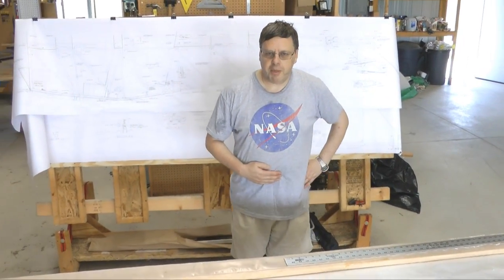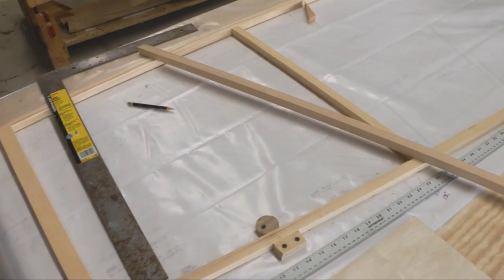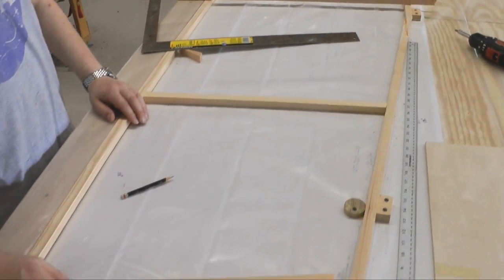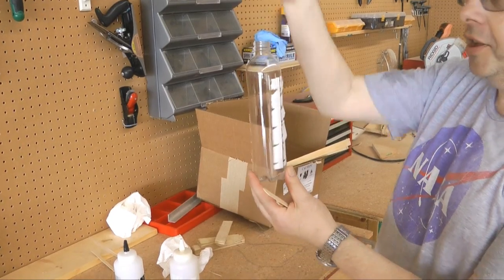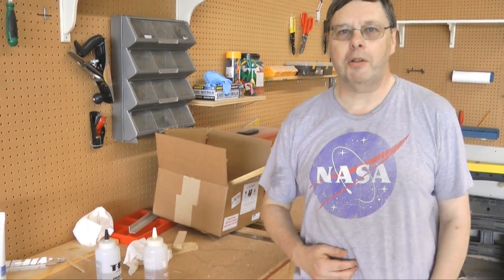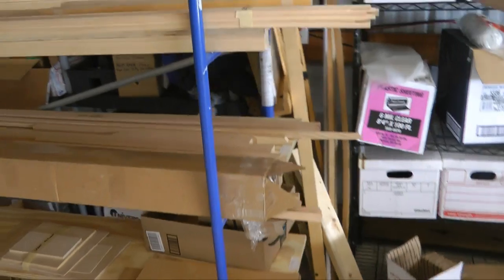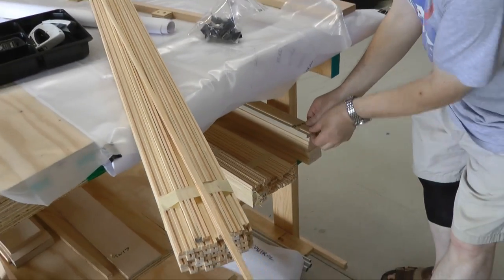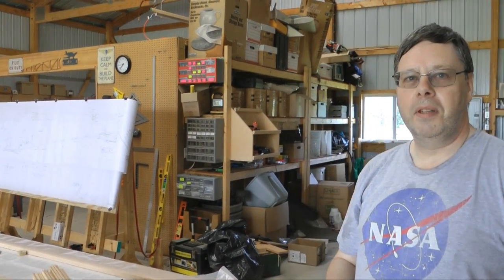Building a Wood Aircraft (Part 1)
This short presentation shows the early construction stage of a Tiger Moth replica wooden aircraft kit. The builder explains some of the building techniques that are used to assemble and glue the structural components. The intent of this video series is to provide a glimpse of the overall effort needed to build a wooden experimental aircraft.